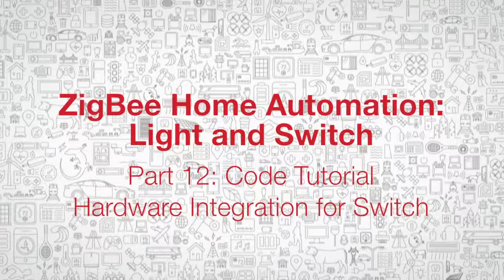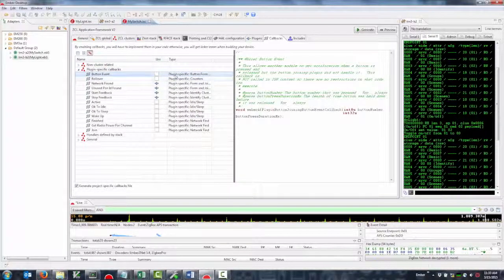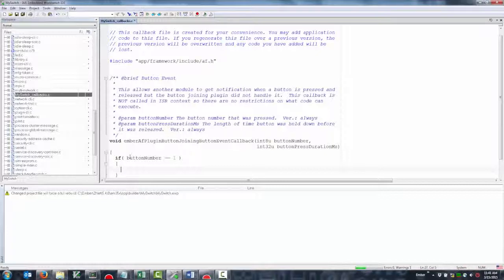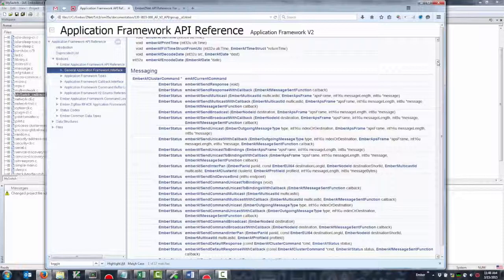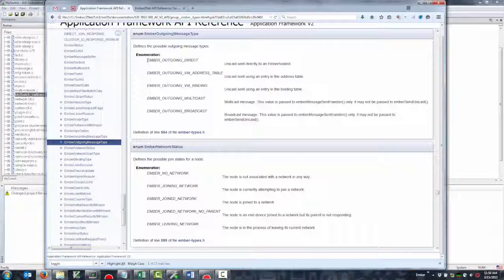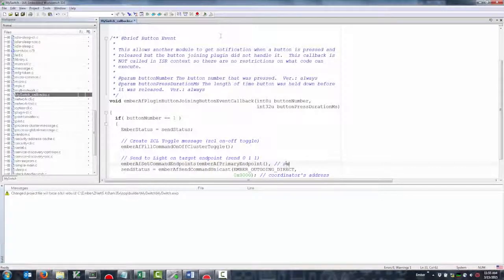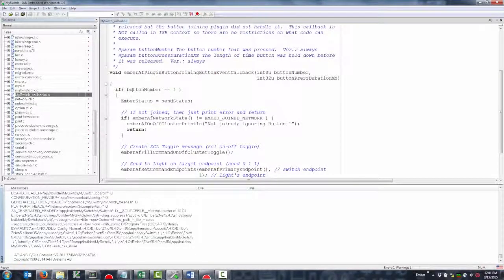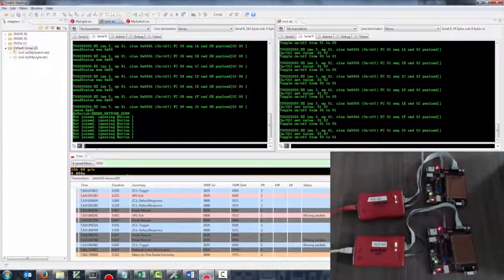ZigBee Home Automation - Light and Switch - part 12